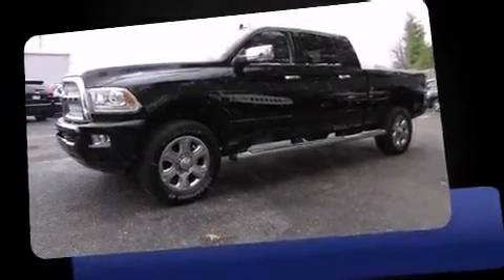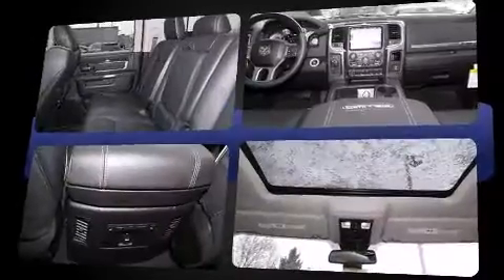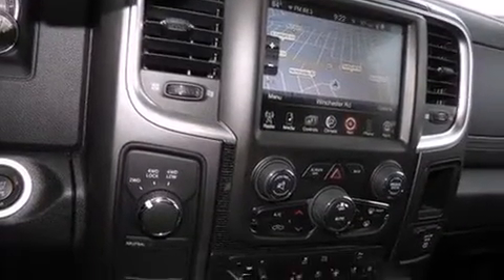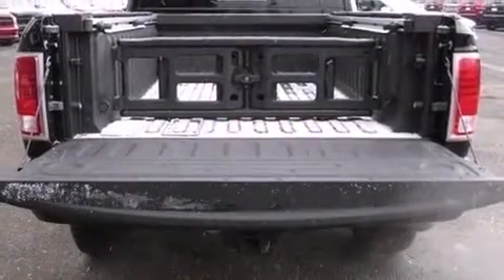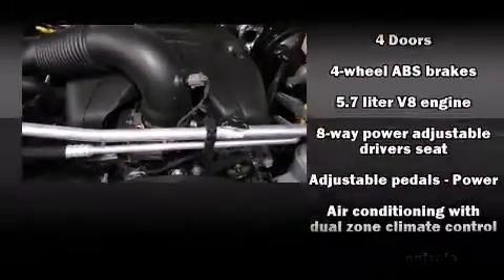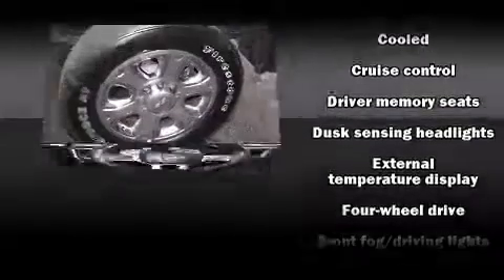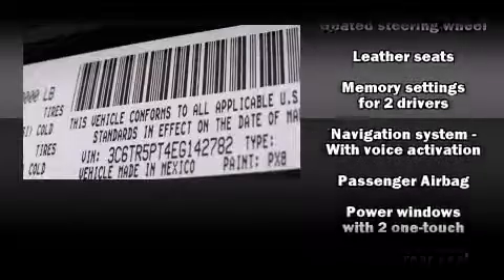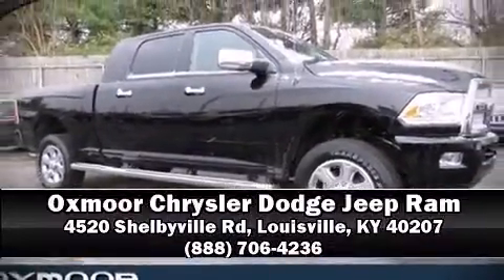2014 Ram 2500 Longhorn in Louisville, KY 40207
Introducing the 2014 Ram 2500. This 4 door, 5 passenger truck provides a satisfying ride for all passengers. It features four-wheel drive capabilities, a durable automatic transmission, and a powerful 8 cylinder engine. Top features include power front seats, delay-off headlights, voice activated navigation, variably intermittent wipers, a built-in garage door transmitter, a rear step bumper, automatic dimming door mirrors, and seat memory. Features such as automatic climate control and leather upholstery prove that economical transportation does not need to be sparsely equipped. Power adjustable pedals allow the driver to optimize his or her driving position, enhancing visibility, comfort and safety. Rear passengers enjoy the seat heating functionality, keeping them warm during the winter months. For drivers who enjoy the natural environment, a power moon roof allows an infusion of fresh air. Audio features include an AM/FM radio, steering wheel mounted audio controls, and 10 speakers, providing excellent sound throughout the cabin. Passengers are protected by various safety and security features, including: head curtain airbags, front SIDE impact airbags, traction control, brake assist, a security system, an emergency communication system, and 4 wheel disc brakes with ABS. Electronic stability control stands out as a technologically savvy innovation, keeping you better connected to the road. Our team is professional, and we offer a no-pressure environment. We'd be happy to answer any questions that you may have. Stop by our dealership or give us a call for more information.